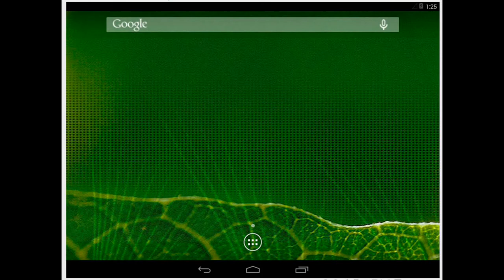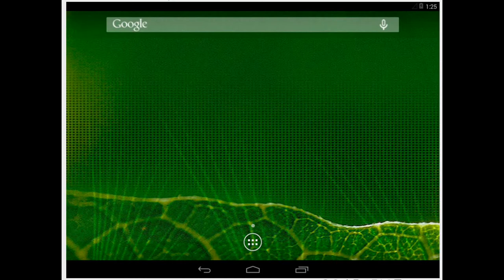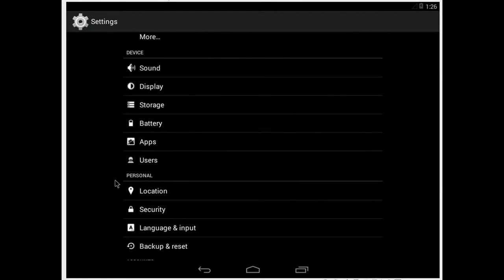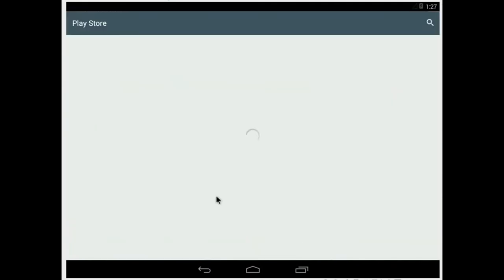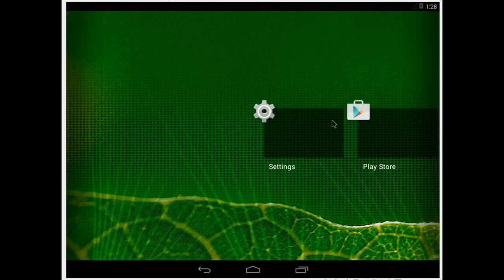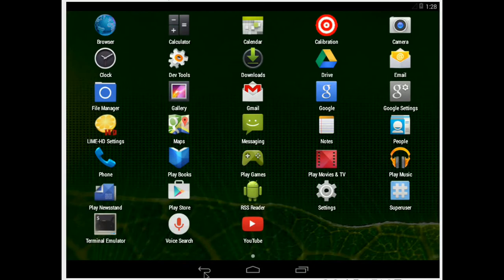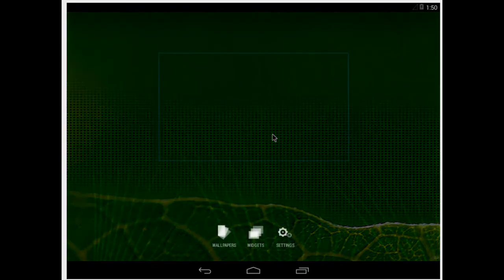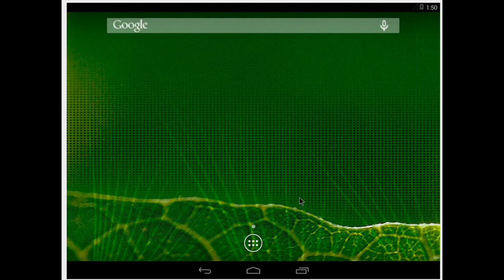Android x86 4.4 - Android for Desktop PCs - Linux Distro Review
It's a project to port Android to x86 platform. You can run on devices powered by Intel and AMD x86 processors, rather than RISC-based ARM chips.
The project began as a series of patches to the Android source code to enable Android to run on various netbooks and ultra-mobile PCs, particularly the ASUS Eee PC.